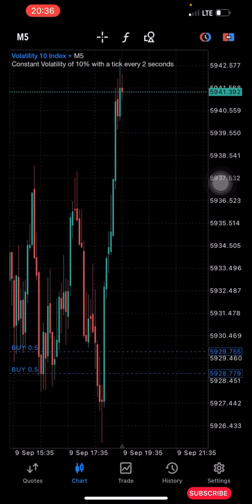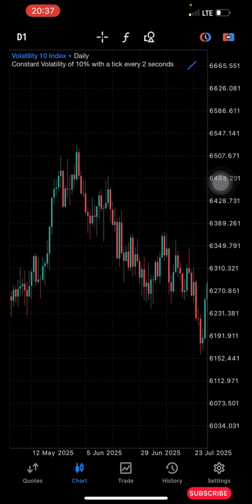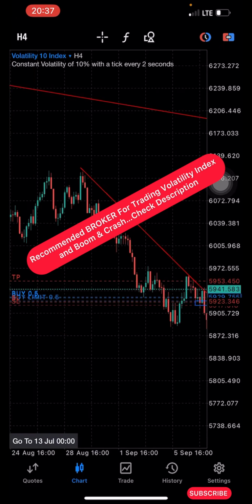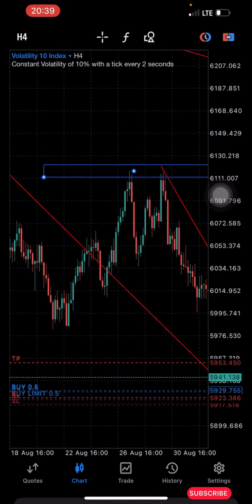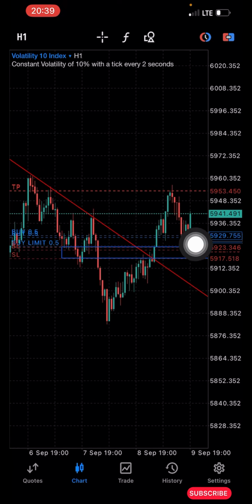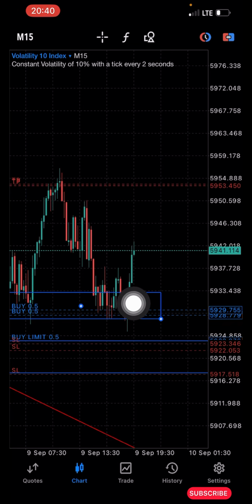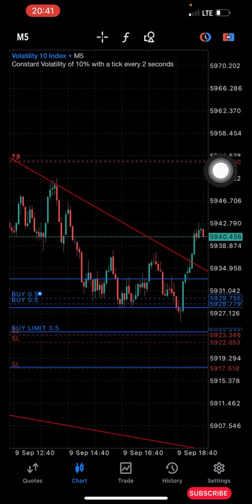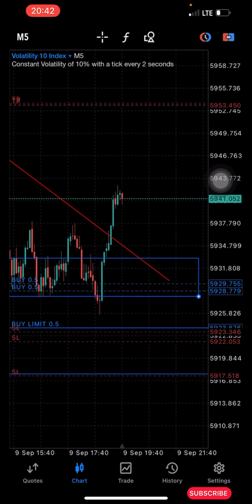My Secret Volatility Index Strategy Reviewed/ Never Blow Your Account Again